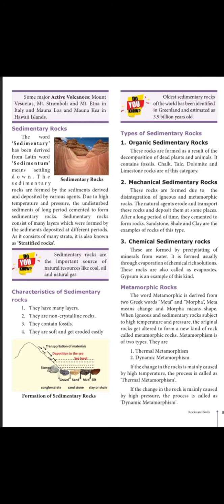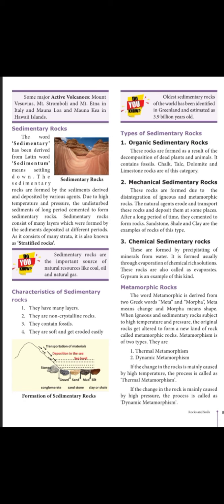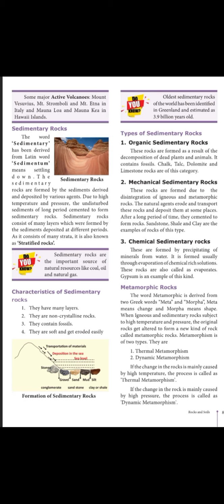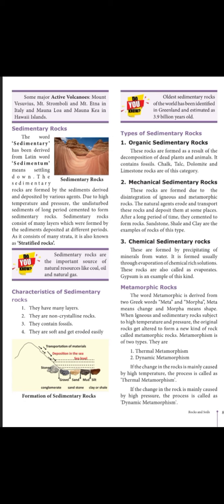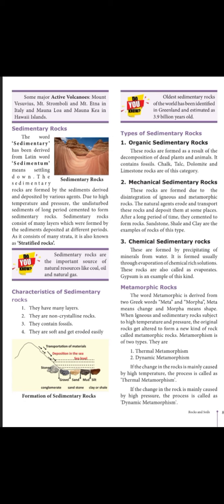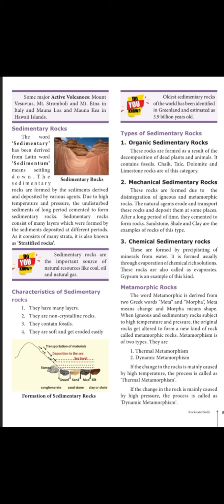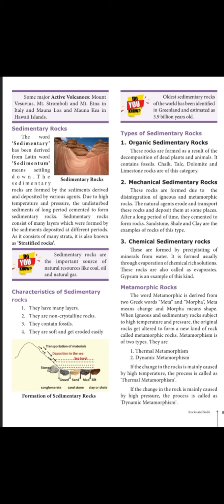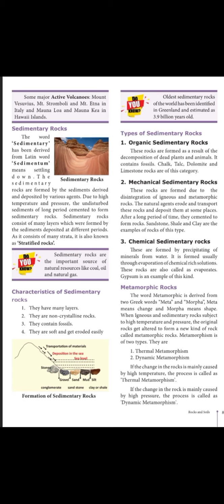Std VIII Geography lesson I Rocks and Soils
Topic: Soil and its formation